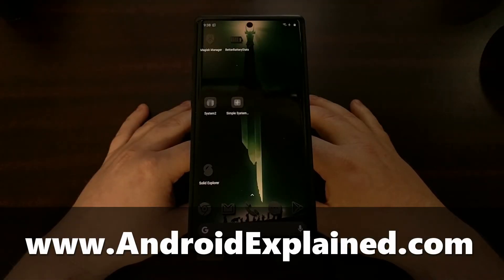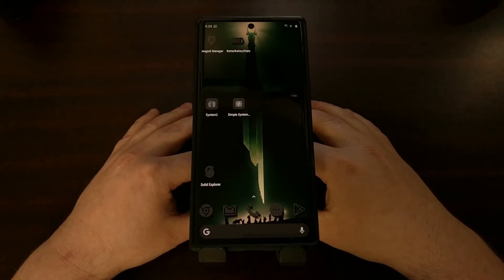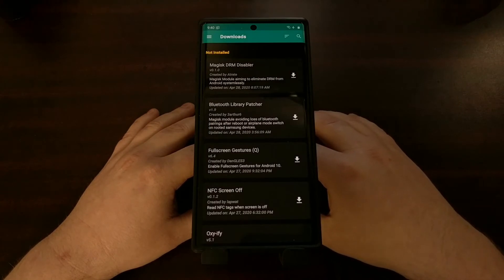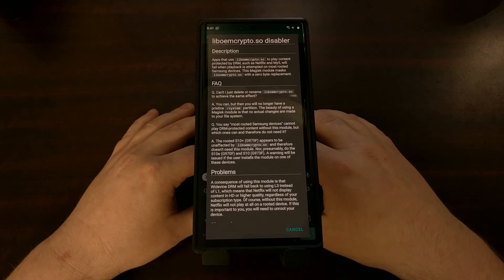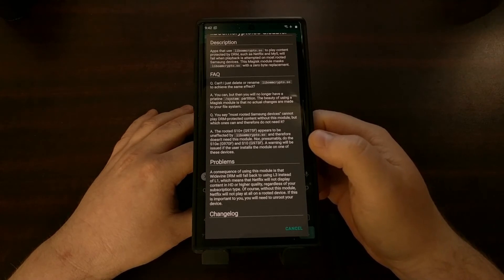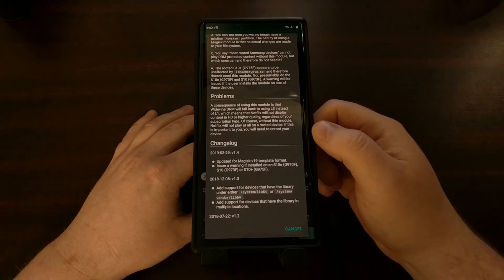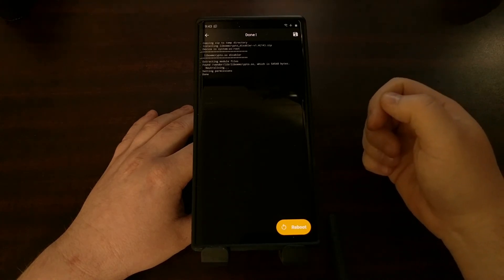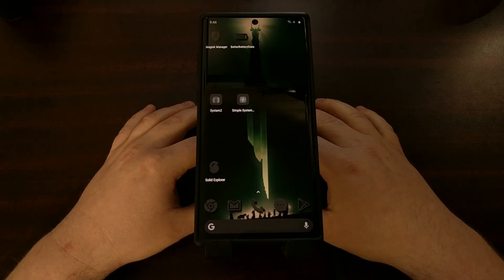Fixing Broken DRM Video Playback on Rooted Samsung Devices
00:00 - Intro
01:40 - Start of Tutorial
04:47 - Results of Installing the DRM Disabler Module

When you gain root access to some Samsung smartphones, it turns out that it ends up breaking DRM video play back when it comes to certain video streaming applications available for Android.

It doesn't happen to all Samsung smartphones and tablets that have been rooted, but those that leverage the liboemcrypto.so file tend to have issues playing TV Shows and Movies after you have installed Magisk to gain root access.

Thankfully, there is a bit of a fix for this with the help of a Magisk Module. This video talks about how to install and activate that module to help fix those DRM issues.